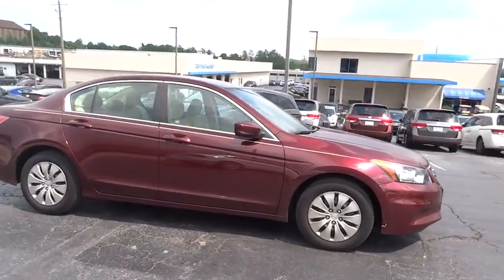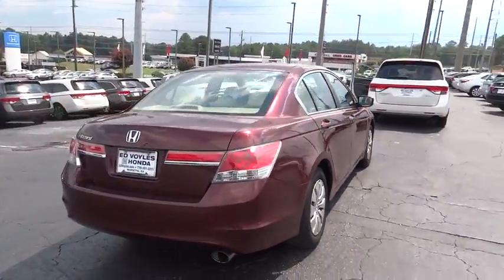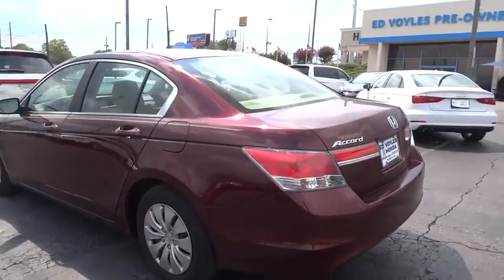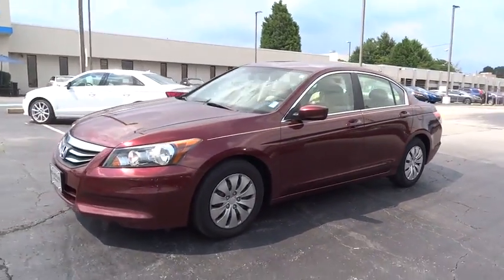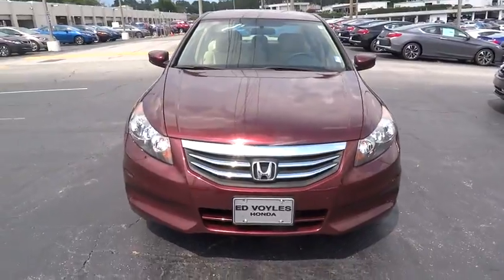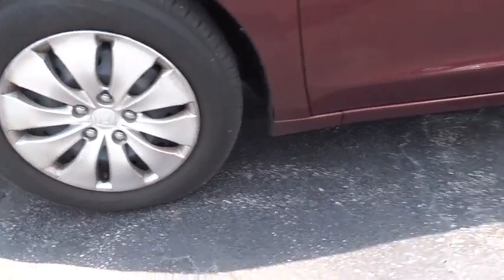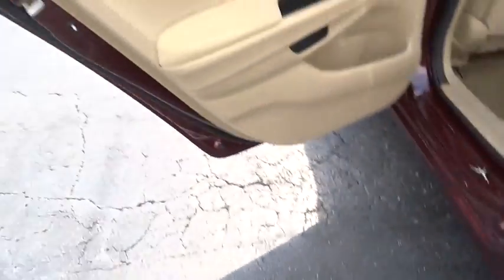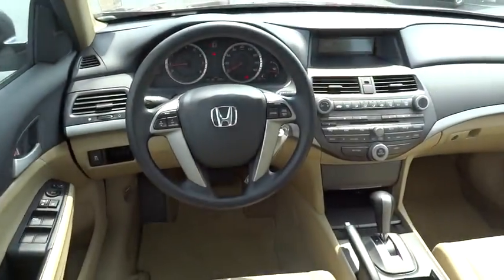2012 Honda Accord Sdn Marietta, Atlanta, Roswell, Woodstock, Kennesaw, GA P50288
2012 Honda Accord Sdn
2012 Honda Accord Sdn LX - Stock#: P50288 - VIN#: 1HGCP2F38CA196629

NEW FRONT BRAKES, TIRES ROTATED, AND OIL CHANGED! AUTOMATIC HEADLIGHTS, KEYLESS ENTRY, AND TIRE PRESSURE MONITORS. This 2012 Honda Accord LX has a sharp Burgundy/Beige exterior! This Honda Accord gets great fuel economy with over 34.0 MPG on the highway! Our vehicles are value priced and move quickly. Be sure to call us to confirm availability and to schedule a hassle free test drive! We are located at: 2103 Cobb Pkwy, Marietta, GA 30067. Plus TAVT, Tag, and Title. Must print ad to receive quoted price. Subject to prior sale. Includes Dealer Doc Fee.